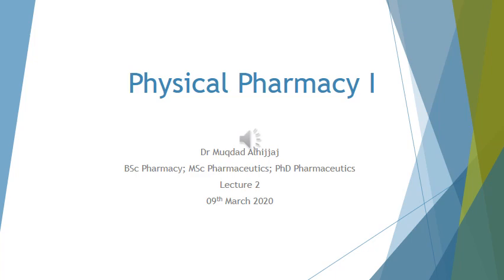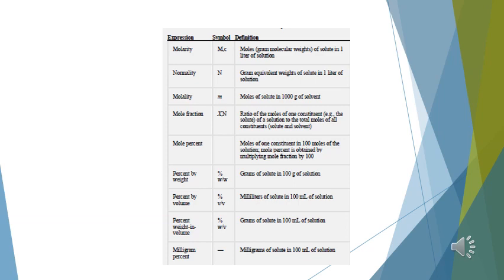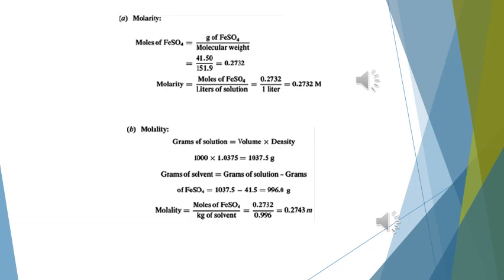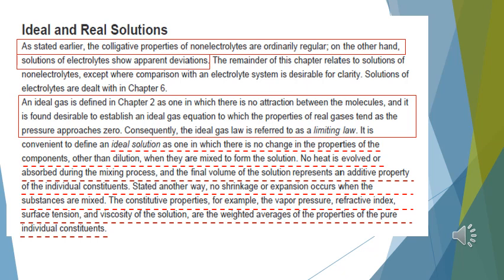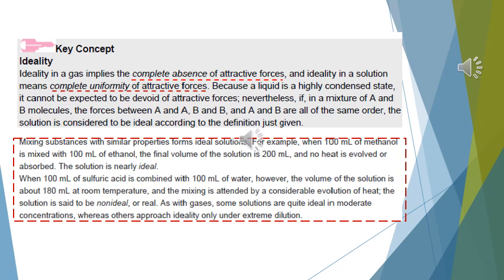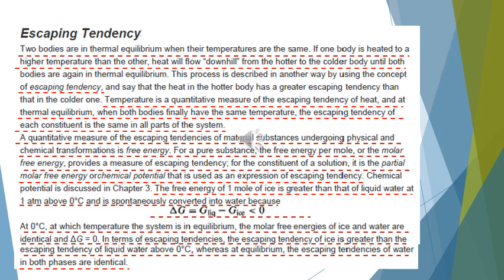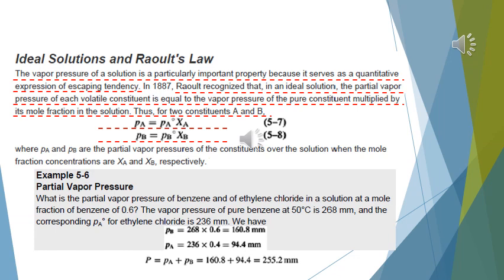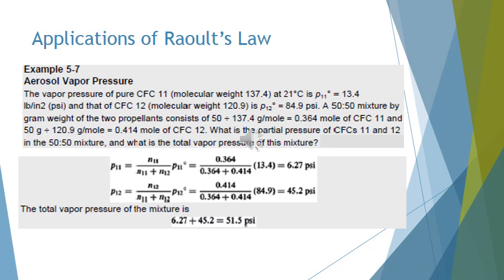Chapter 5 lec.1||solutions of Nonelectrolytes ||Dr.Muqdad Al-hajjaj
physical pharmacy
محاضرة المحاليل الغير الكتروليتية "نظري" ||دكتور مقداد الحجاج